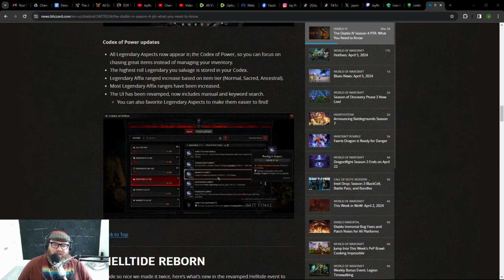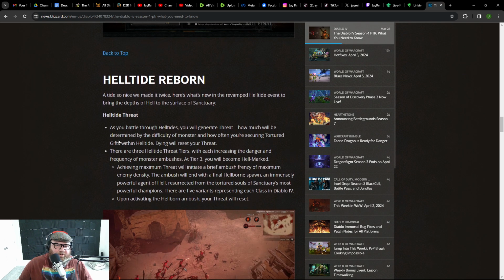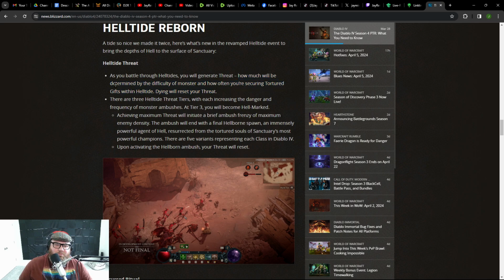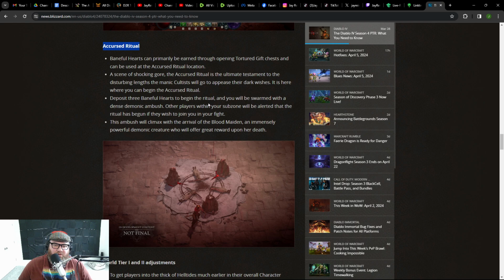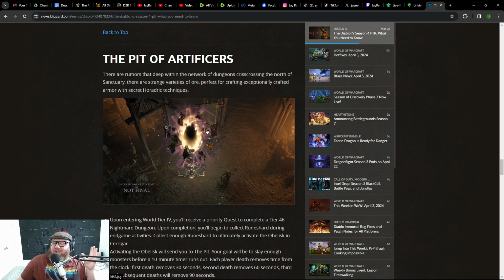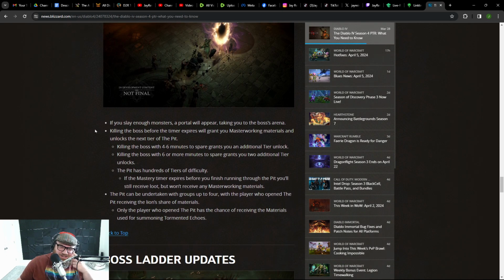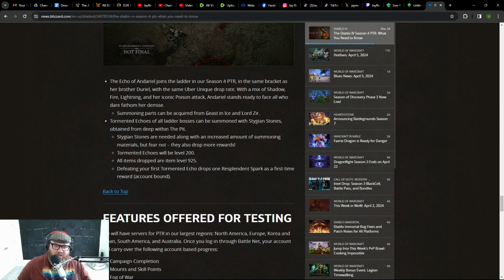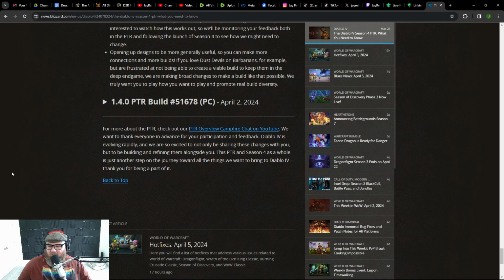Vlogs | Gaming News | Diablo 4 Season 4 PTR Patch Notes | Part 2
Gaming News | Diablo 4 Season 4 PTR Patch Notes | Part 2

Are you ready to play? Let’s play!!!